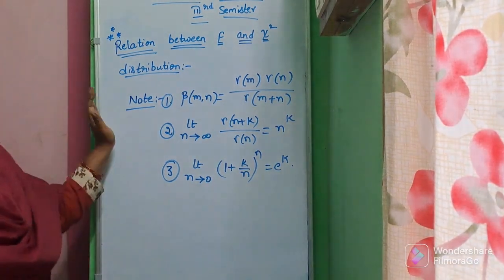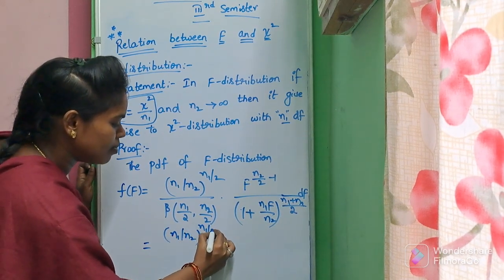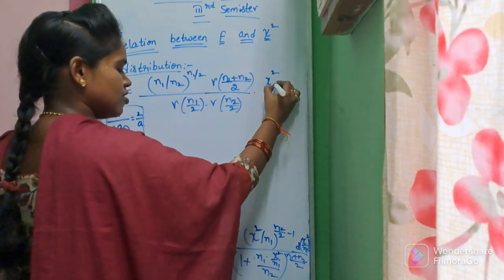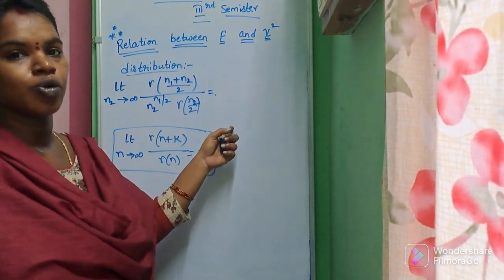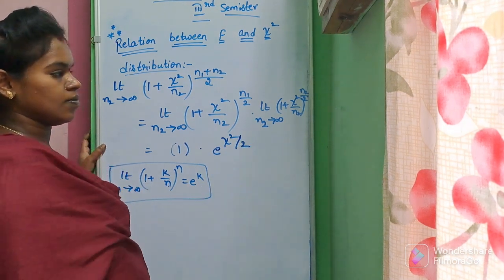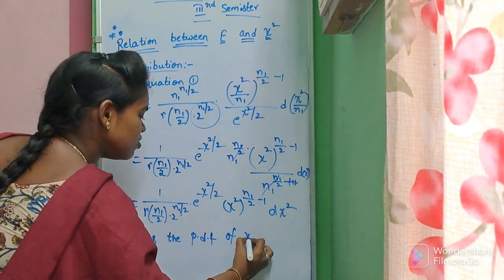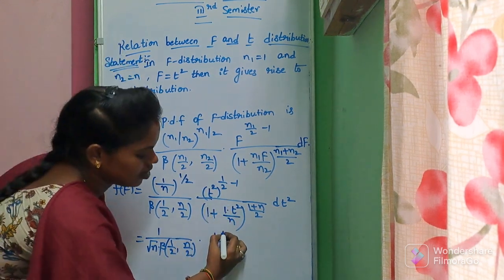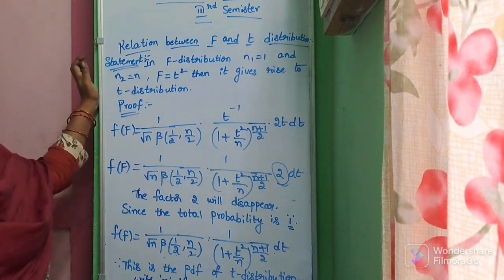Relation between F,T and X^2 || Statistics || ANU Degree 3rd Semister